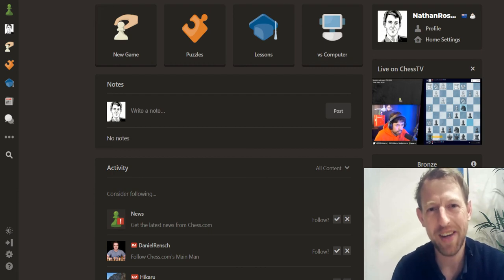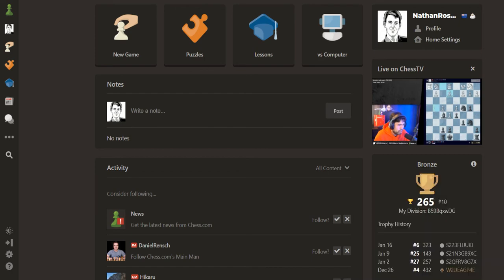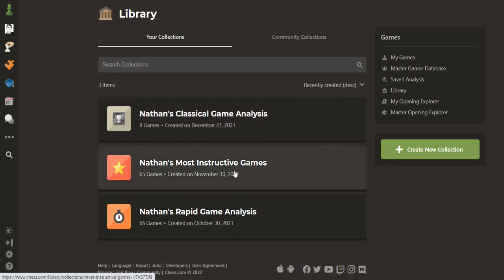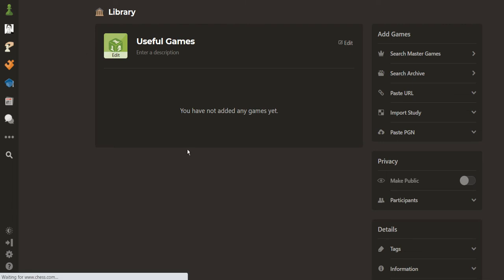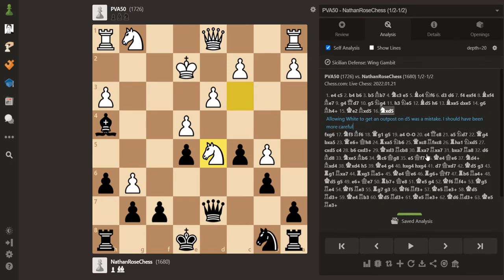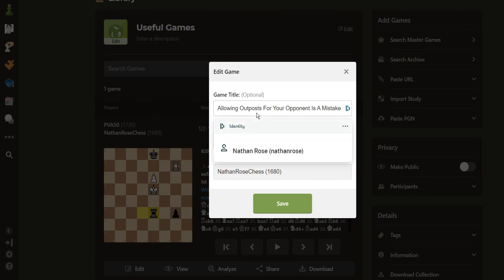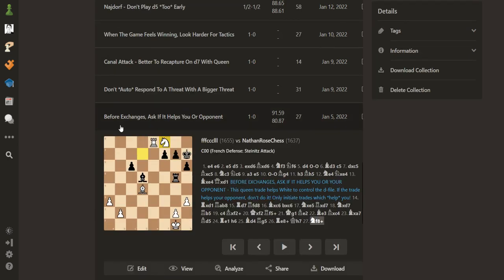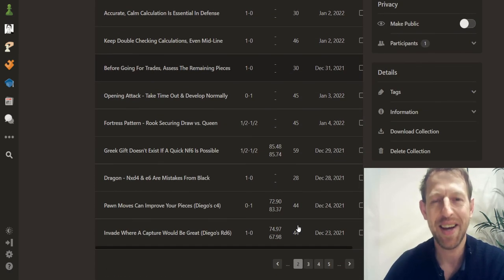How To Use chess.com's Library Feature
It's important to learn something from every game you play - and it's even more important to have a way to remember those lessons! In this video, I show how to keep the best takes from your games all organised, using chess.com's great "Library" feature.

I am the author of Chess Opening Names - volume 1 and volume 2, which are available for purchase on Amazon.

Volume 1
Volume 2